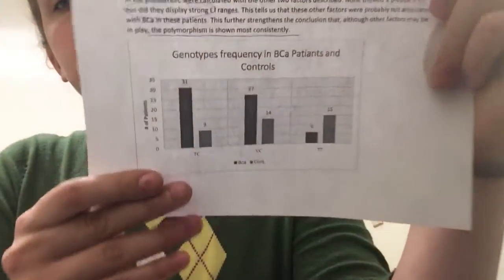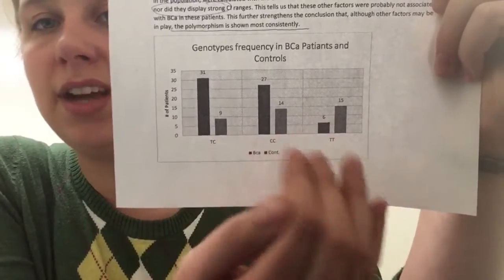CYP Part 2